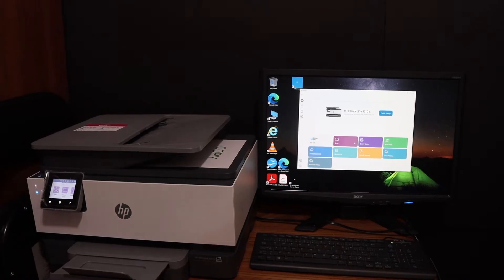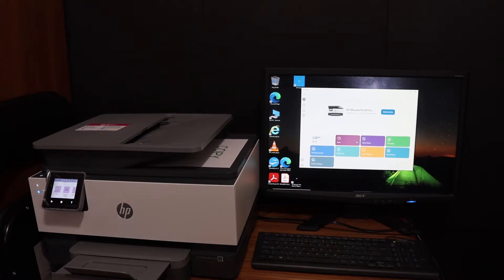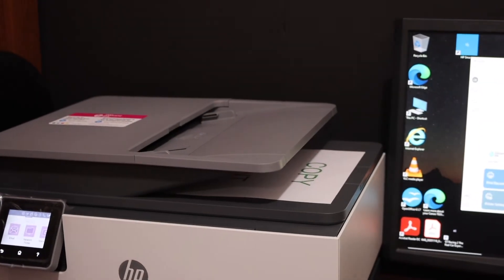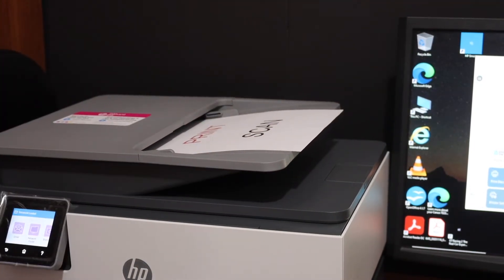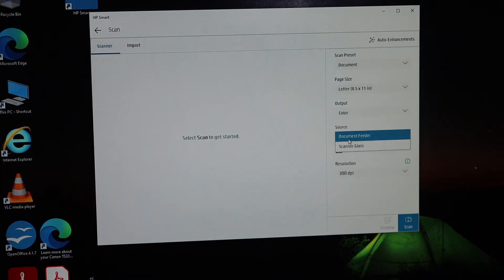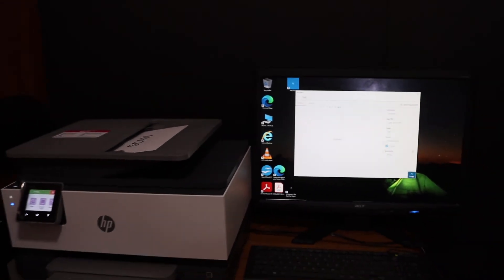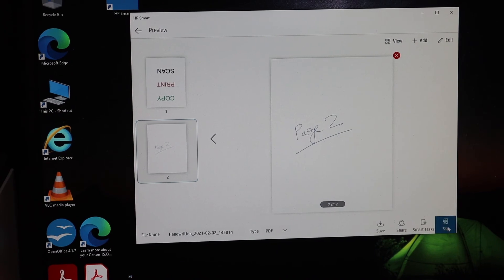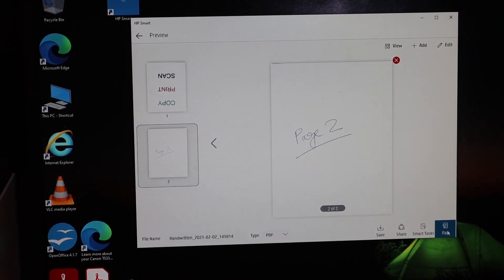HP OfficeJet Pro 9015 Scanning 2-Sided, Review.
This video reviews the Step-by-step method to wireless 2-sided Scanning of your HP OfficeJet Pro 9015 All-in-one Inkjet Printer.